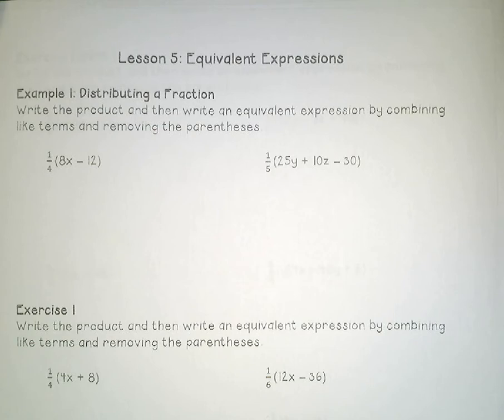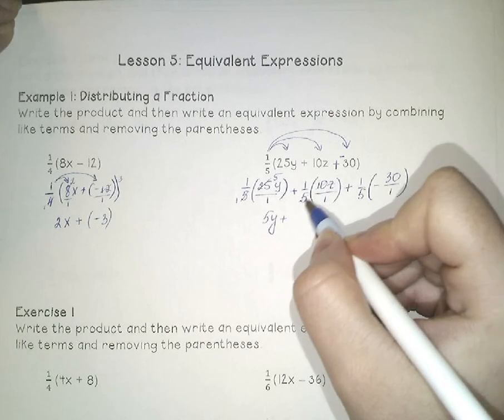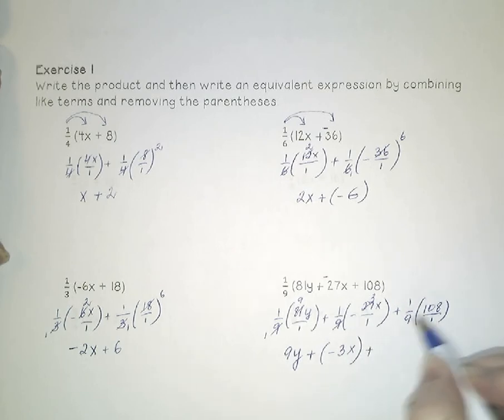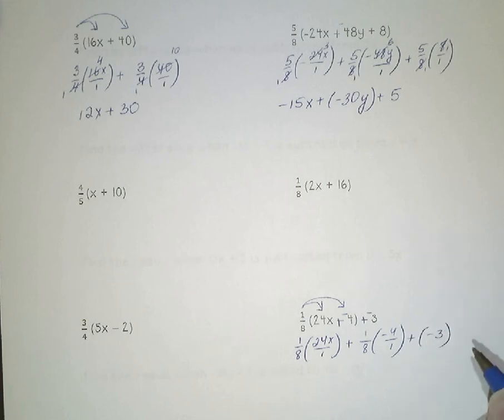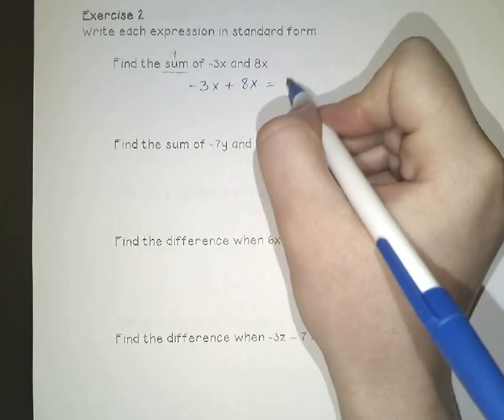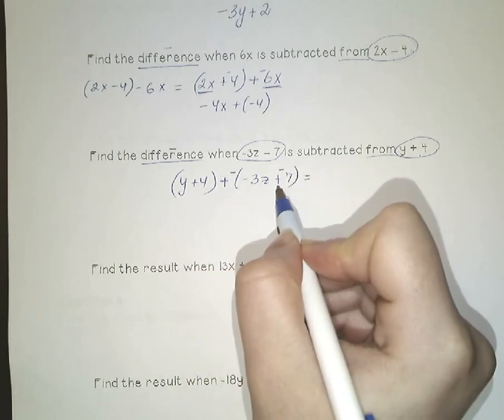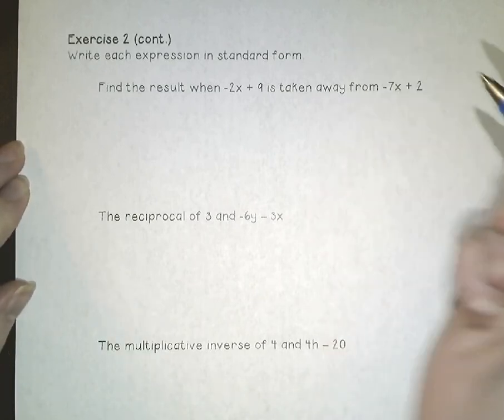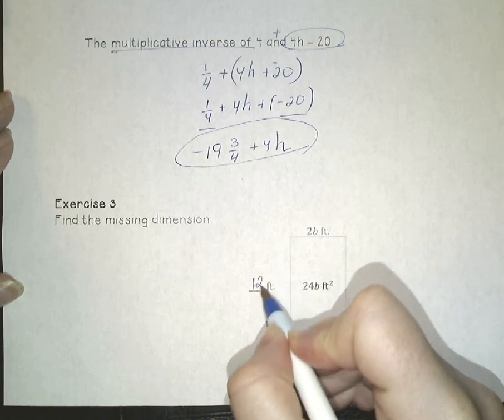Grade 7 Module 3 Lesson 5: Using Distributive property